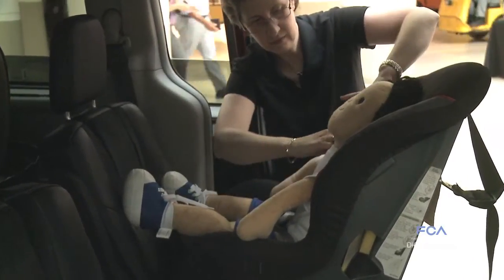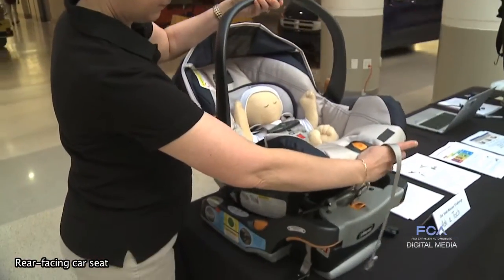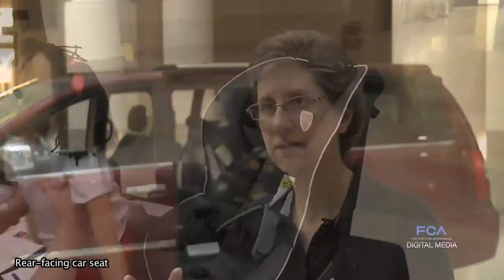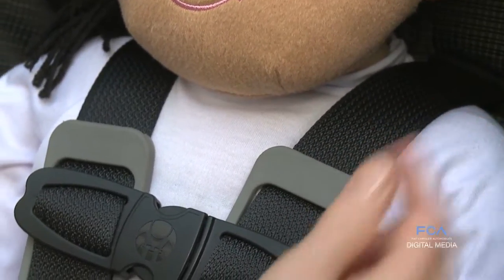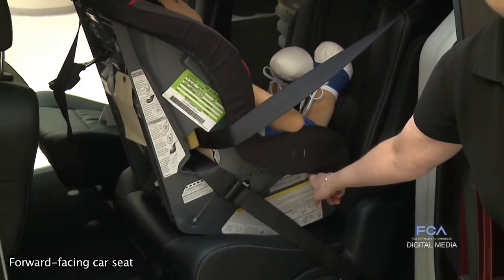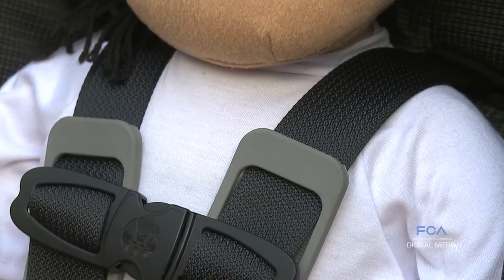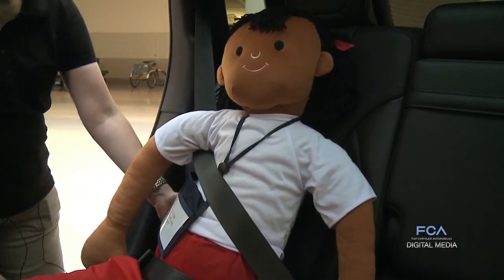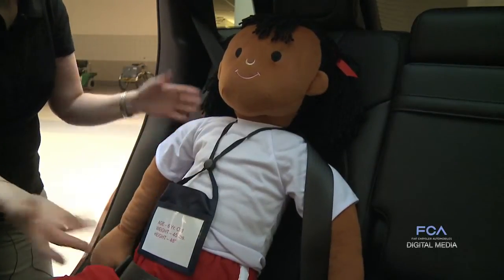Child Passenger Safety Seat Awareness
FCA employees got a hands-on refresher in how to install and use child safety seats correctly during an FCA US Child Passenger Safety Seat Awareness event in company's Auburn Hills Tech Plaza. The step-by-step demonstrations underscored the importance of not only using child safety seats, but using them correctly.